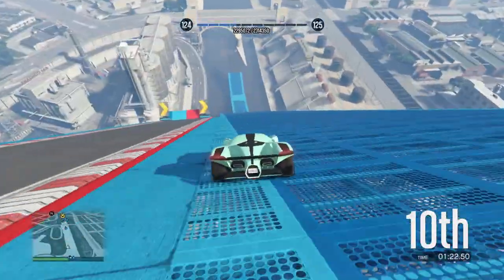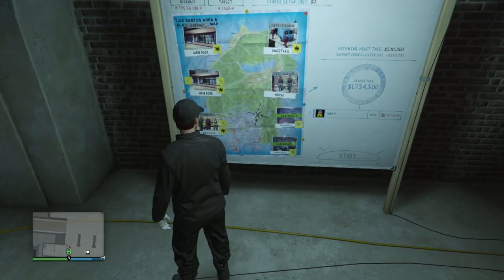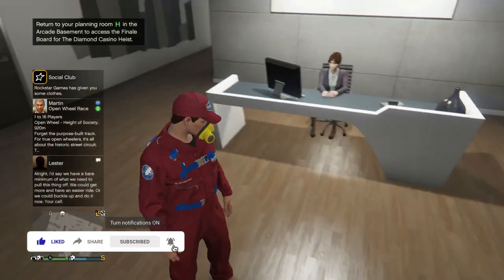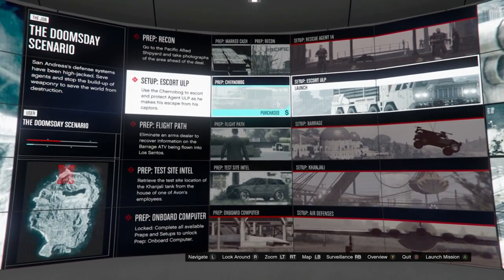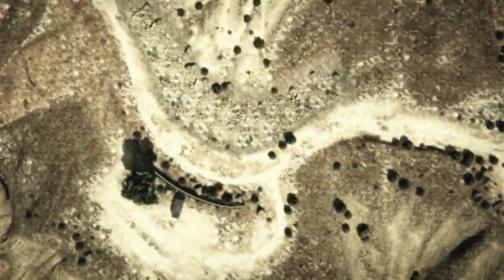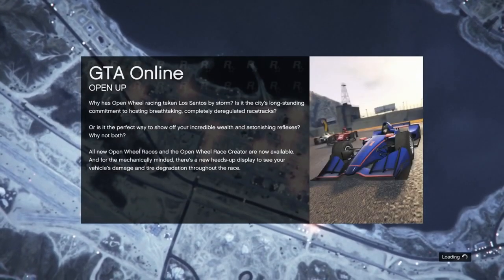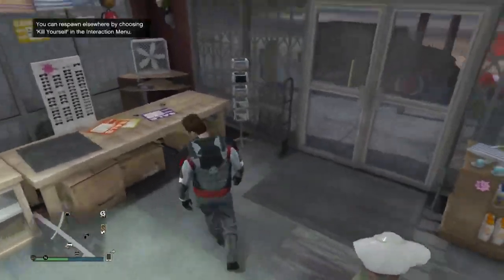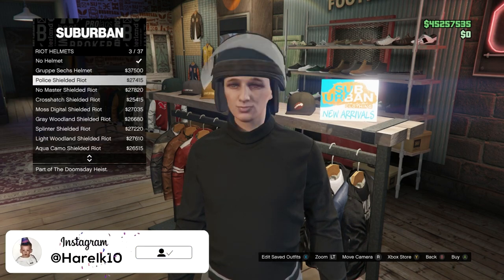TOP CLOTHING GLITCHES IN GTA 5 ONLINE 1.51! (Yellow Rebreather, Gray Joggers And MORE)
In this video I'm going to be showing the top clothing glitches in gta 5 online. Let me know if you would like to see more gta 5 clothing/outfit glitch videos by liking and commenting!

Tags -

1.51 outfit glitches gta 5,